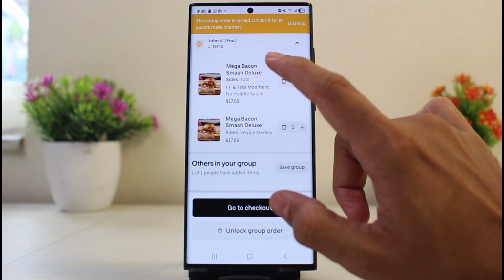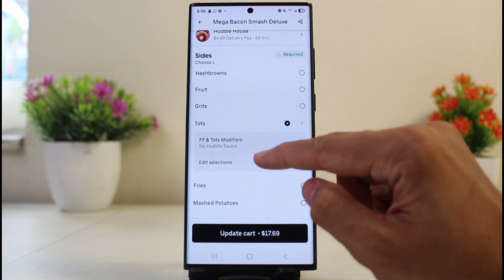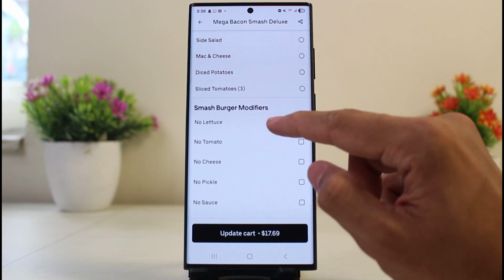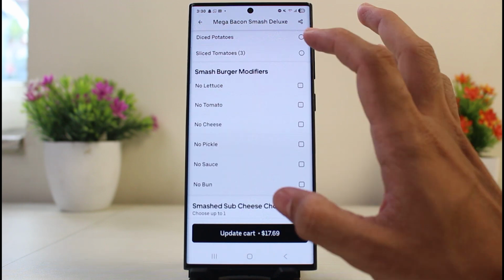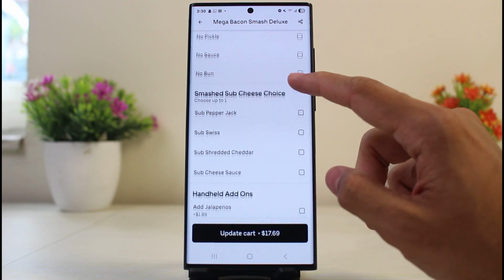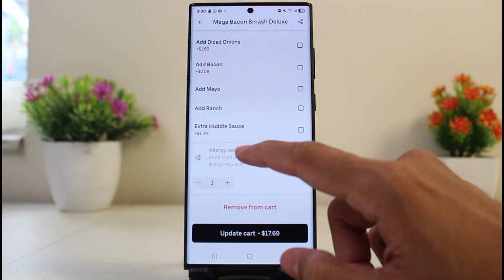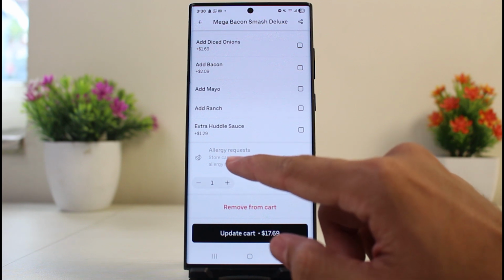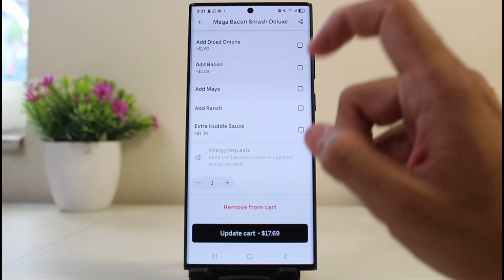Can I Add a Restaurant Note for Allergies?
Wondering if you can add a restaurant note for allergies when placing a food delivery or pickup order? In this video, I'll explain how to include allergy notes, special dietary requests, and other important instructions during the ordering process. This guide will help you communicate your needs more effectively.

This easy tutorial walks you through where to add restaurant notes, how to include allergy information, and what to keep in mind when submitting special requests. You'll also learn how different food ordering apps and restaurants may handle allergy-related instructions.

If you're searching for can I add a restaurant note for allergies, how to add allergy notes to a food order, or how to include special instructions for restaurants, this video covers everything you need to know in a simple and beginner-friendly way. Follow along to make your ordering experience smoother and more informed.

We regularly upload easy tutorials, app tips, and technology guides to help you get the most out of your favorite services.